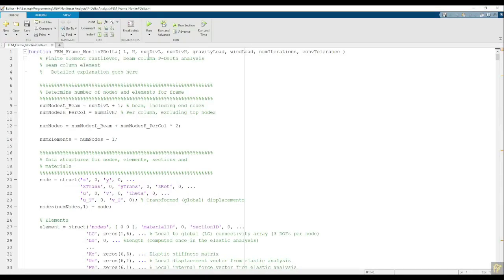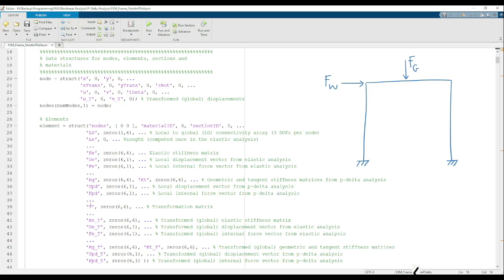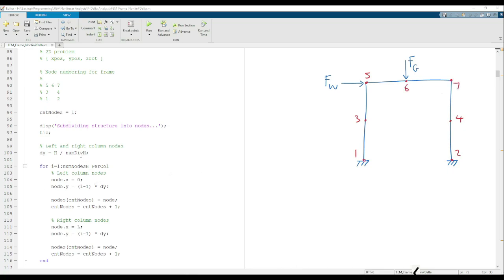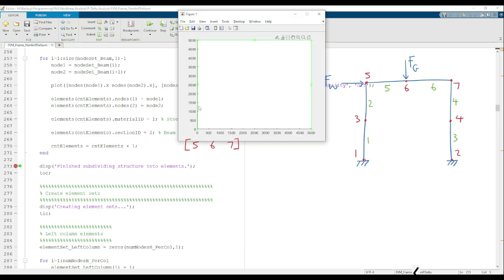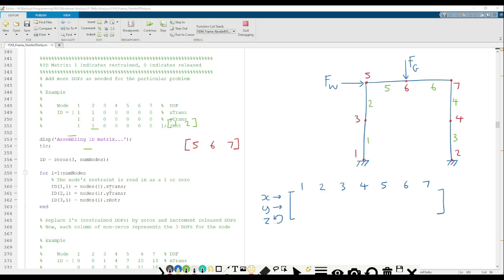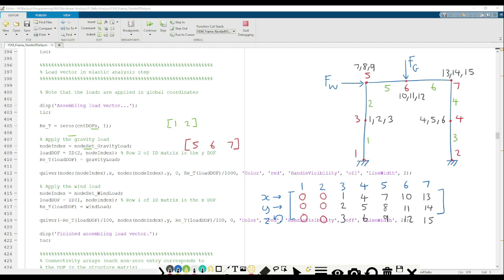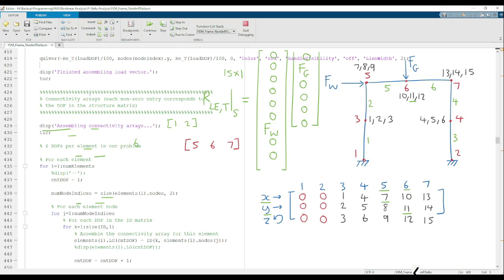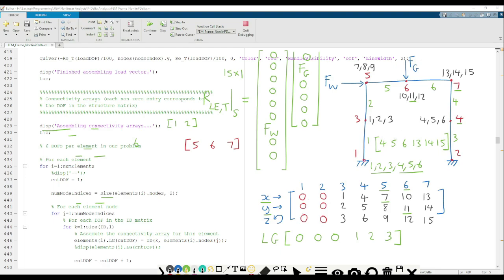P-Delta Analysis Finite Element Solver, Pre-processing, Frame Example - Structural Engineering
This video explains the pre-processing step of a P-delta analysis solver, including how to efficiently arrange data such as node and elements, section and materials, sets, how to use the ID matrix and connectivity arrays to apply boundary conditions and loads. An example of a frame that is fixed at the base is used to illustrate the process.